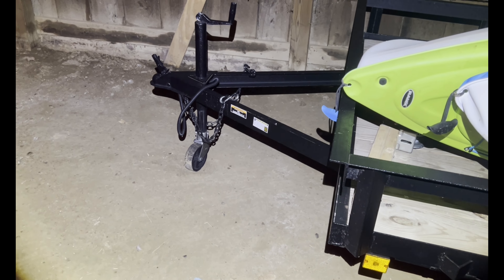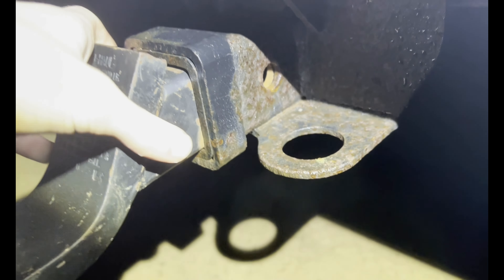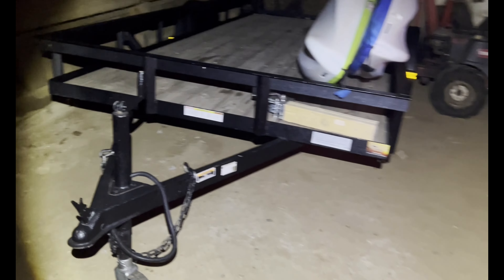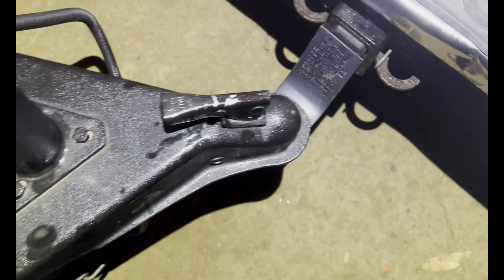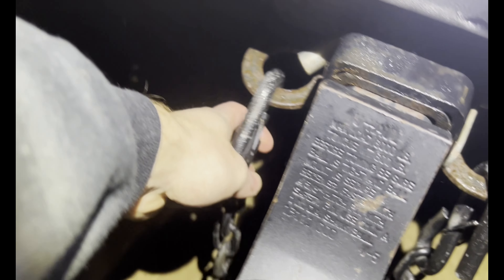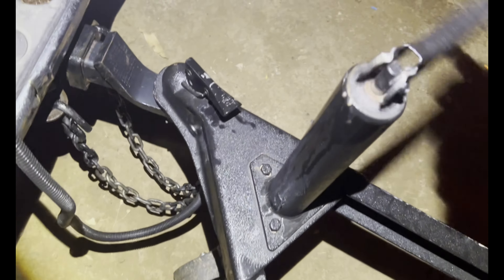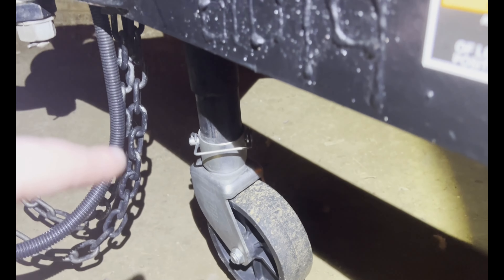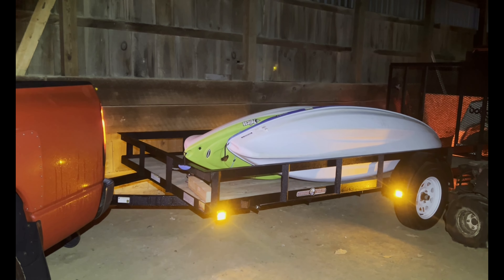How to hook up a small utility trailer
showing how to properly hook up a small utility trailer and things to know when hooking up a trailer.